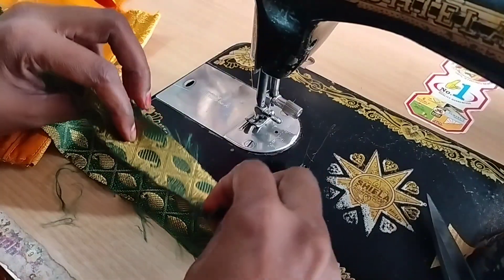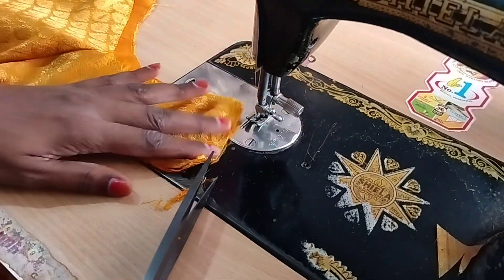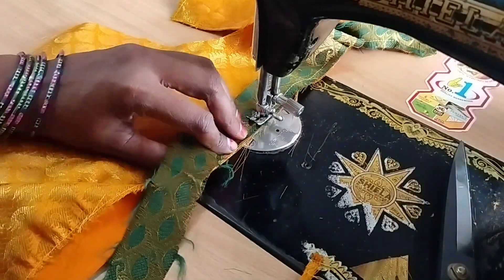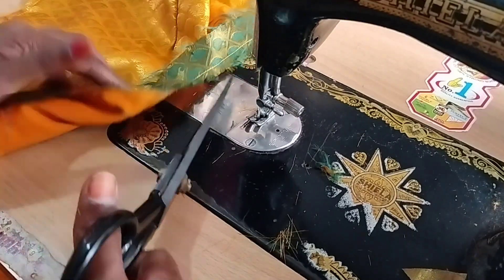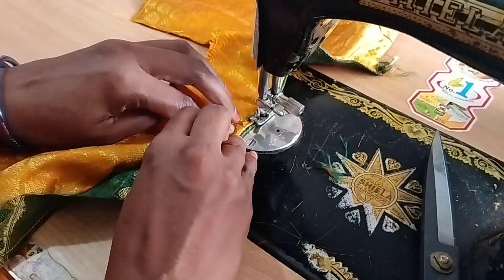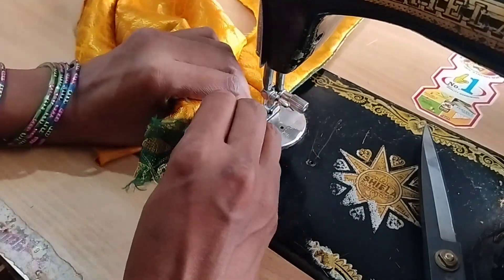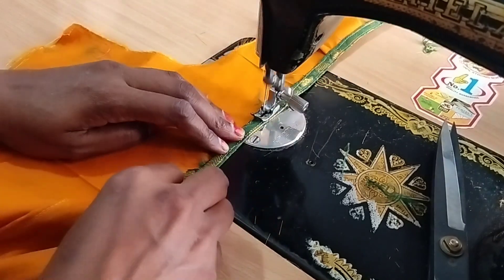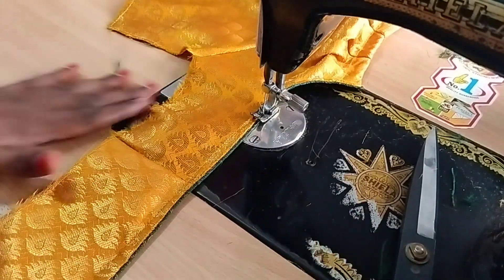పైపింగ్ ఇలా వేసారంటే కష్టమర్స్ వద్దన్నా వస్తారు||how to make piping easily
How to stich piping
pin cushion :